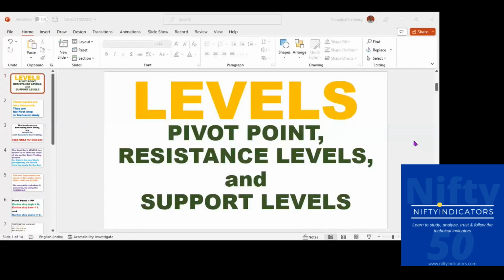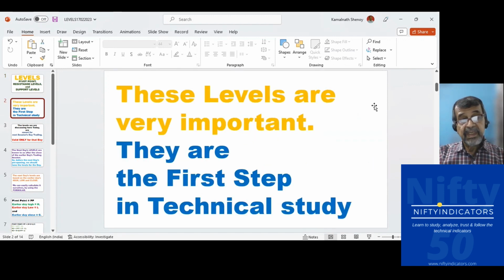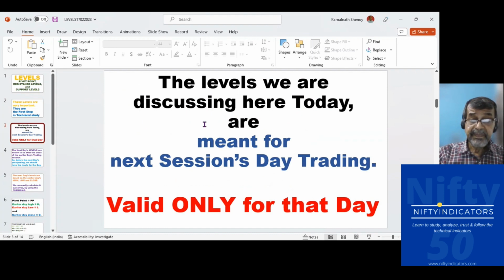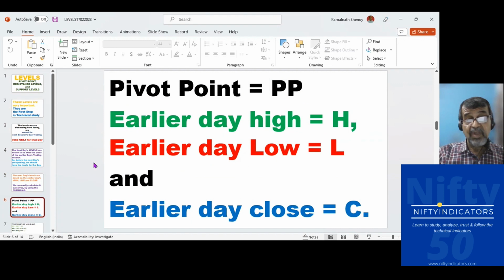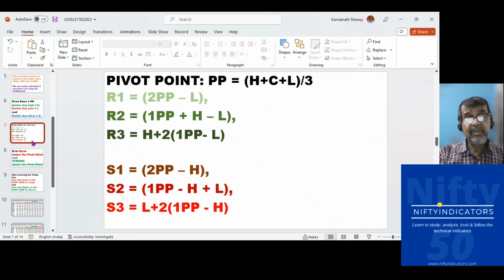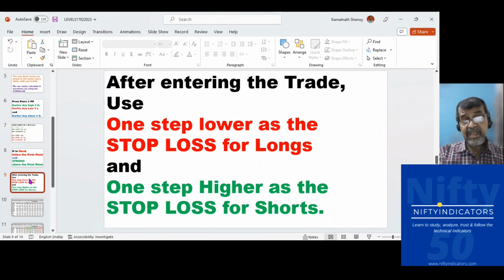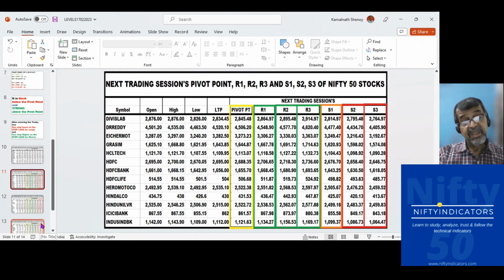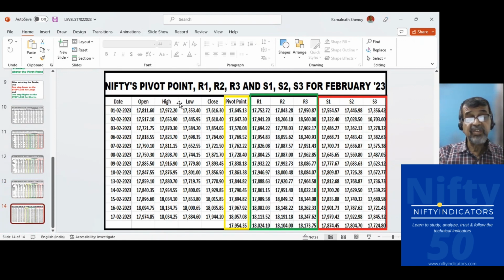Winning Big Profit in Share Market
One of the most important things in this sharemarket is to protect our capital and profits
For this the best way is to use Proper levels.
How do we know the levels - where to enter, how long to keep chasing and when to exit
That is exactly what we are going to discuss here
these 7 levels are going to Guide us.
Learn how to analyze charts, graphs & technicalindicators with niftyindicators and start making money in sharemarket easily. yes! profits can be a part of your routine even if you are a beginner in share market. join niftyindicators for a profitable financial journey
and join our financial forum today!